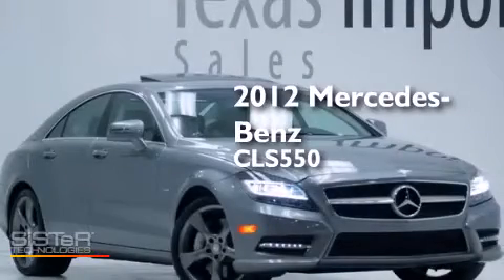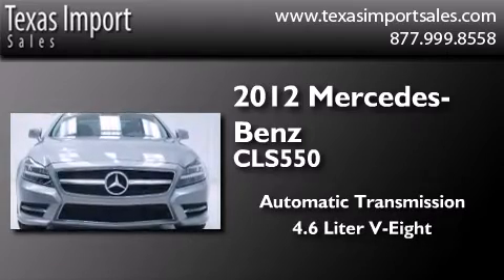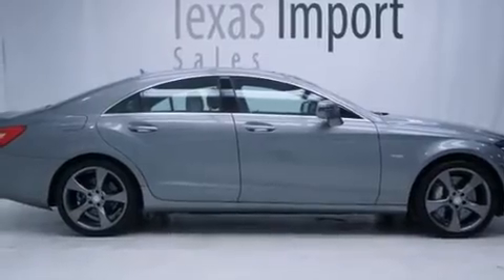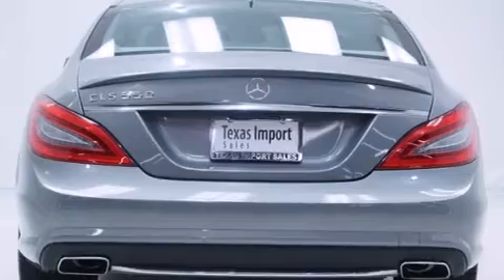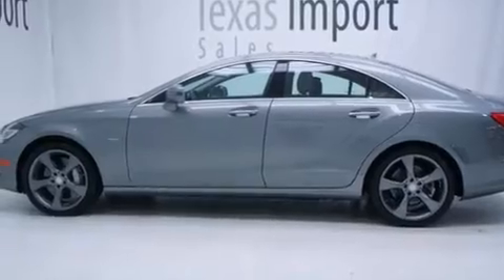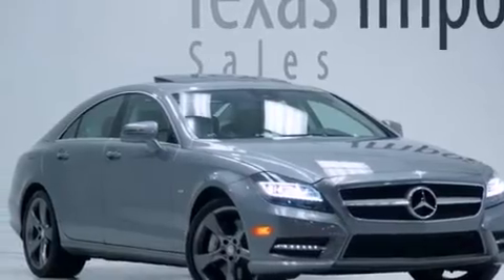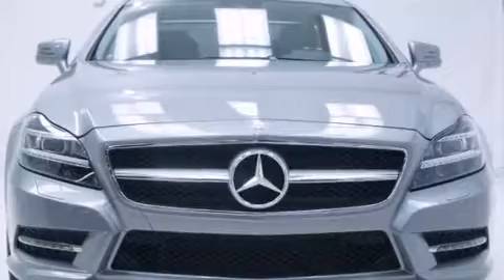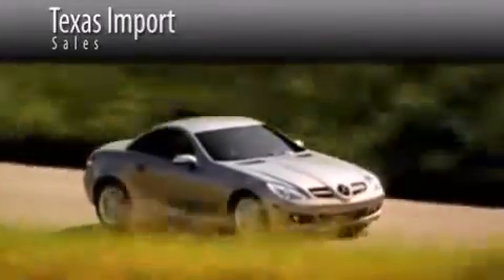Pre-Owned 2012 Mercedes-Benz CLS550 Dallas TX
We've been honored to serve the Dallas TX area , we promise that your experience at our dealership will exceed your expectations ! Year : 2012 Make : Mercedes-Benz Model : CLS550 Engine : 4.6L Bi-Turbo 32-Valve V8 Engine Trans . : Automatic Exterior : Gray Miles : 9,624 Interior : Gray Stock : 4680X Texas Import Sales 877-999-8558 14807 Venture Drive Dallas , TX 75234 Pre-Owned 2012 Mercedes-Benz CLS550 Dallas TX